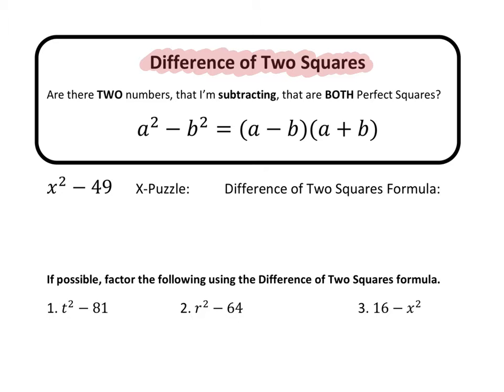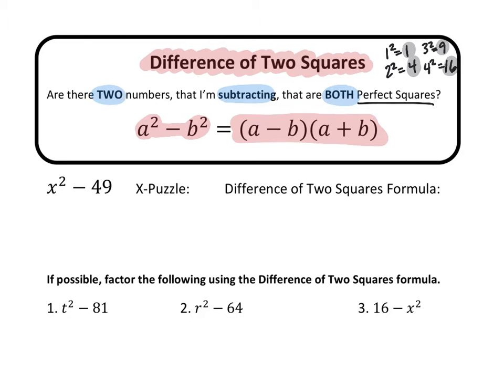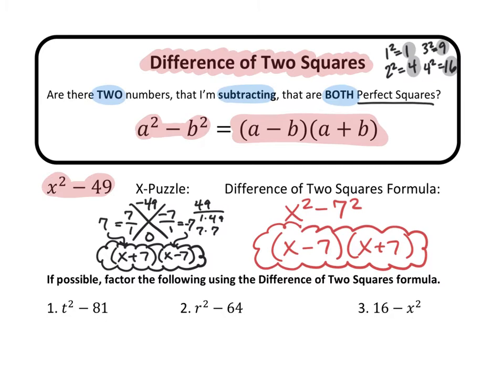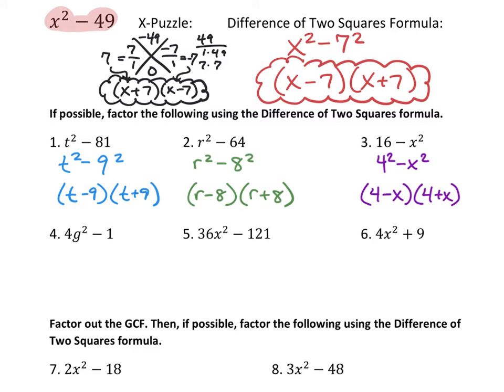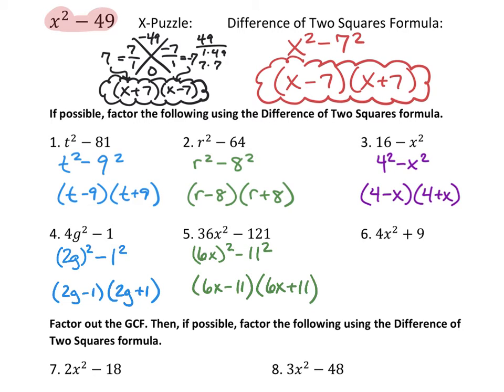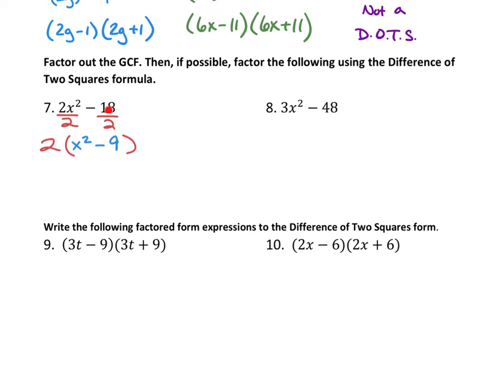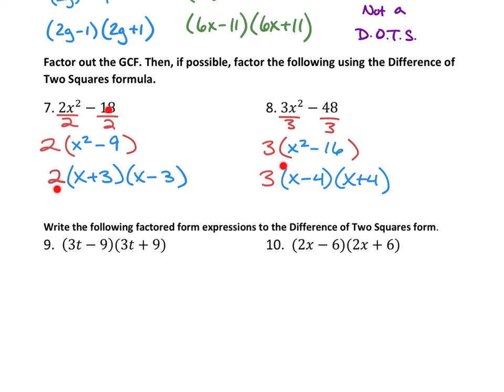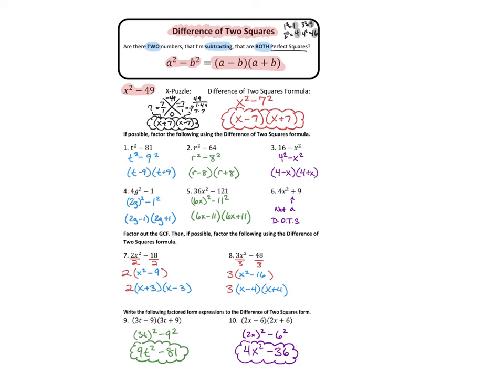Factoring Difference of Two Squares (10F)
**Pardon the sounds in this video, Tilly (my dog) was chewing a bone near my while I recorded it and I didn't realize she was so loud lol**